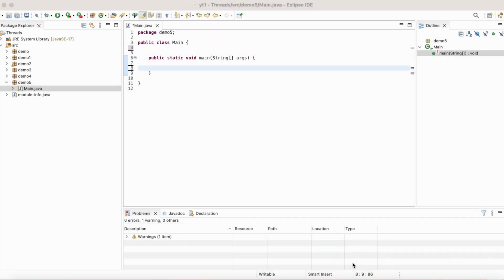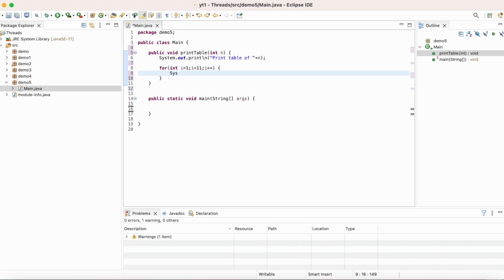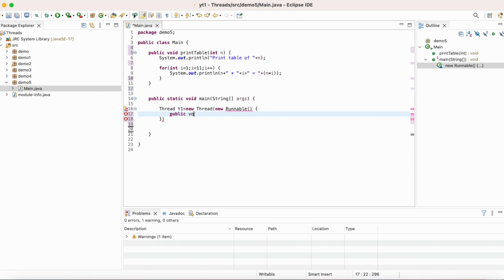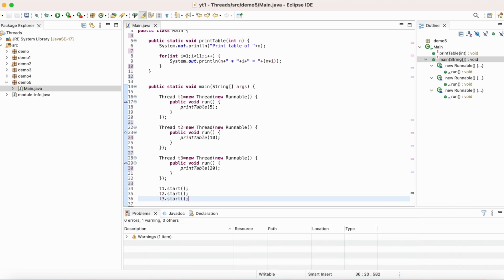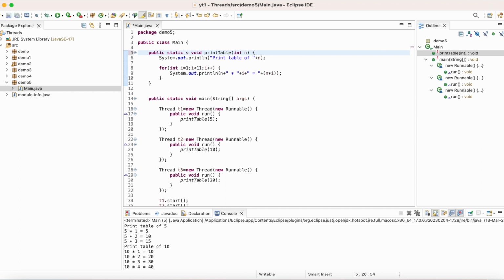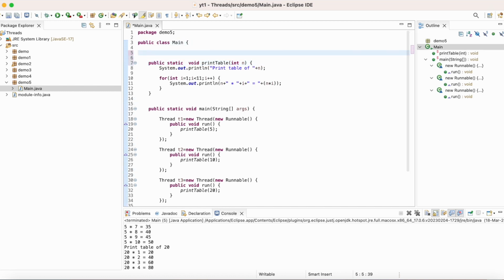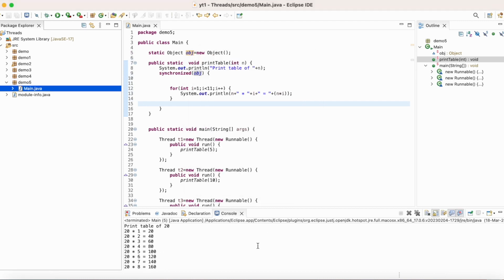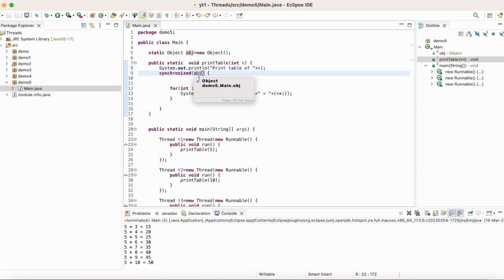Java Multithreading | Synchronized Block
How synchronized block works